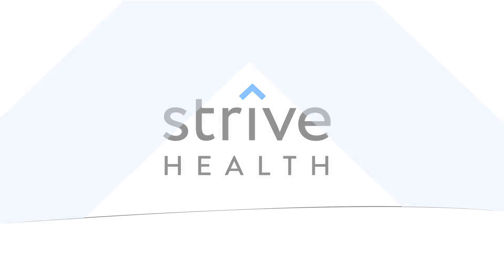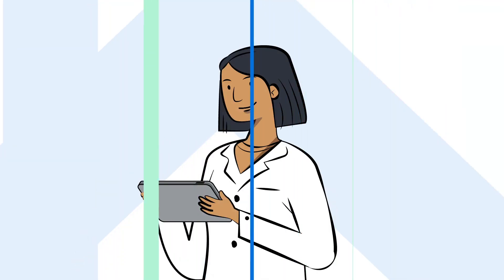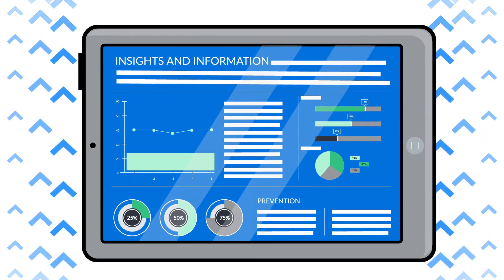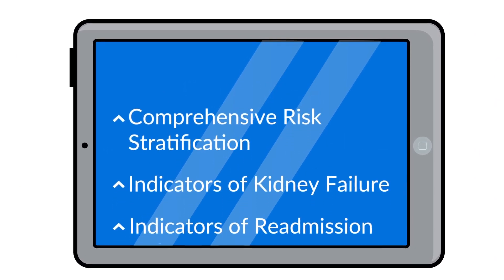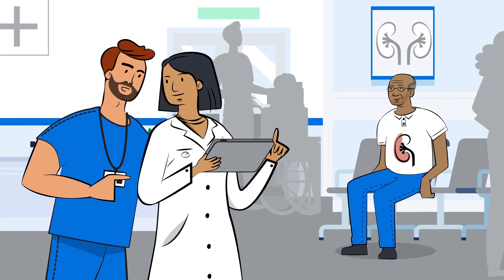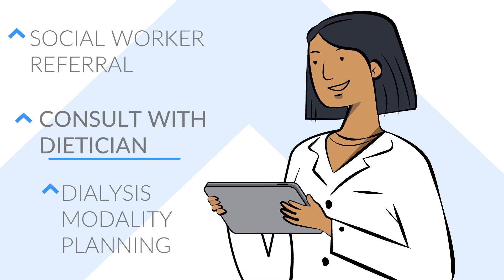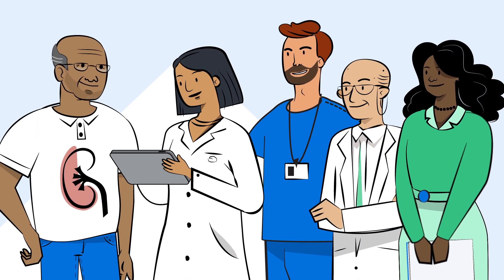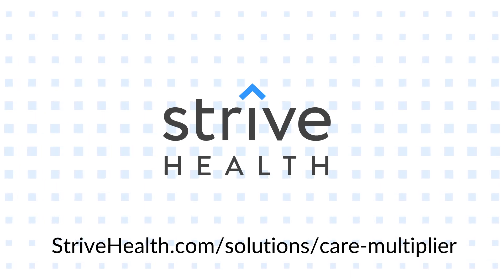CareMultiplier™ from Strive Health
CareMultiplier™ is a kidney disease-specific, machine-learning technology that helps Strive Health clinicians (a.k.a. Kidney Heroes ™) create individualized care plans in conjunction with a patients nephrologist that optimize clinical outcomes and reduce total-cost-of-care.

CareMultiplier™ from Strive Health aggregates and standardizes data from a multitude of sources and leverages a suite of predictive analytic models that support deep insights into kidney patient data profiles.

These insights are delivered to Strive Health Kidney Heroes™ and used to support the creation of individualized care plans tailored to patients’ needs, ultimately creating interventions before costly events, such as unplanned ER visits, occur.

The results are optimized clinical management, streamlined operational efficiency, and improved clinical outcomes and savings.